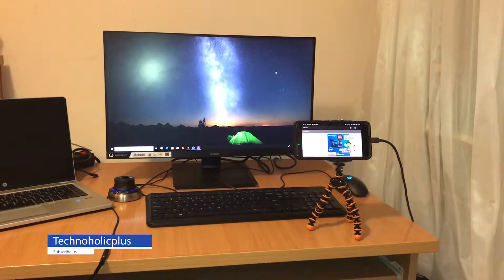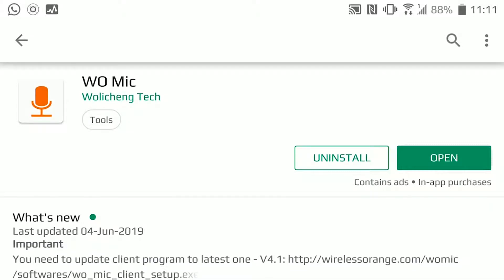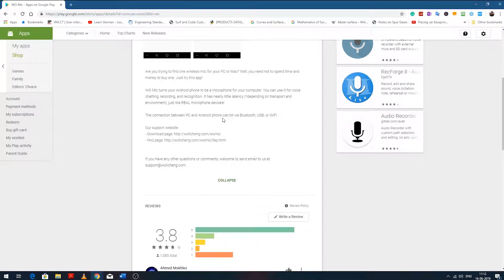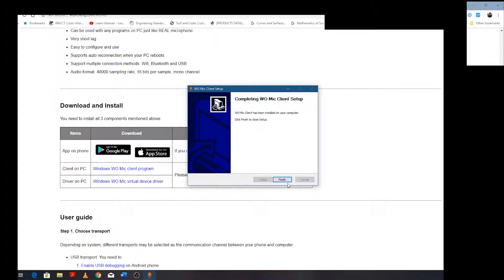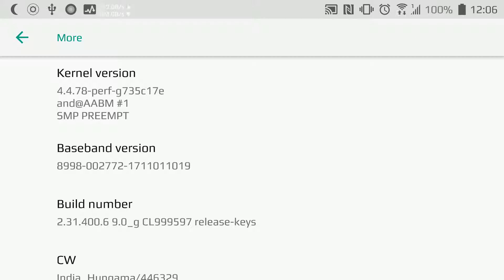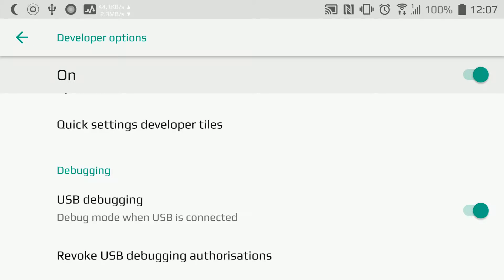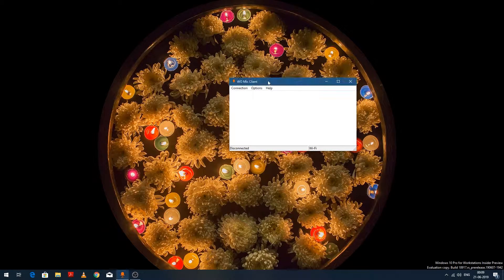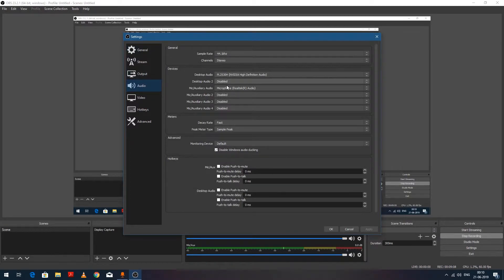Using Phone as Mic for live-stream | Use phone as mic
USE YOUR PHONE AS MIC KNOW HOW? Certainly, you can utilize your smartphone mic for skype Gaming, Voice Recording.

In this video, we talked about how to use the phone as a mic or microphone, on a computer.
Generally, your smartphone comes with a very good quality mic. Especially with average to high-end devices.
By comparison, the output sound quality matches or sometimes could exceed the cheap desktop mic.
Undoubtedly, mic like blue yeti, rode mic will perform much better as they are dedicated professional mics.
But if you use a microphone rarely then this could be a better alternative.

Although, you might suffer from the discomfort of holding the smartphone, the only disadvantage of this method.

Henceforth I would suggest you, try it first and it's free.

Step by Step process for Setup

1. Installing and configuring App.
2. Installing the client on PC
3. Connection and configuring with desktop applications.

Lastly, If you are facing frequent disconnection problem with wo mic then
you may check this video